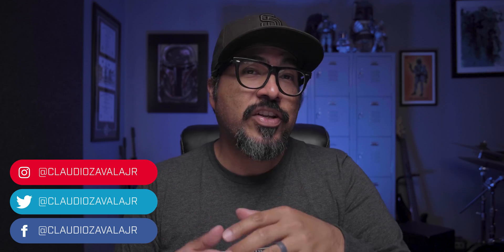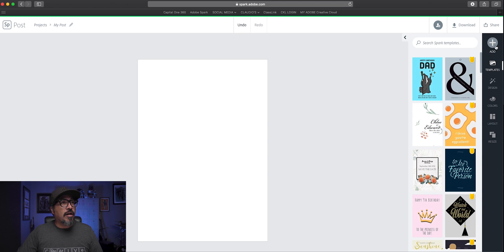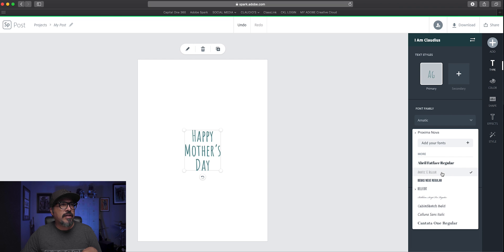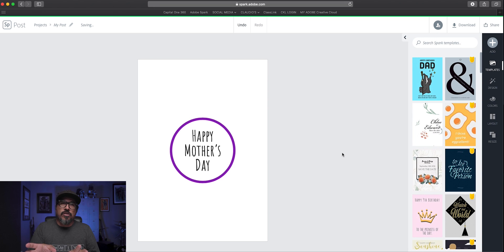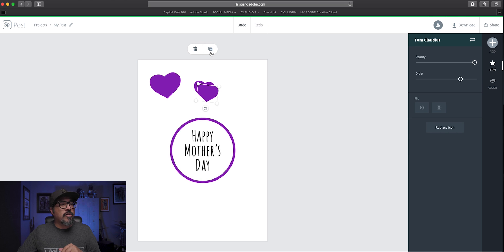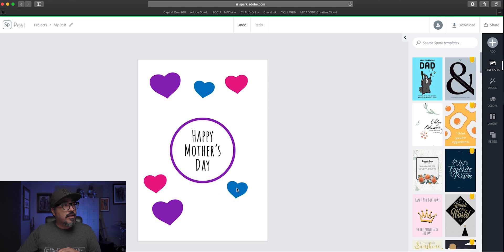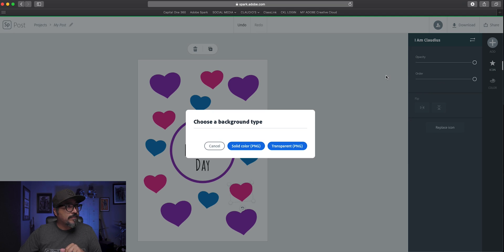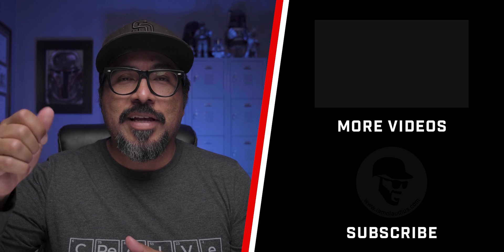Unlock Your Creativity: Make Greeting Cards Using Adobe Express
In today's video, design your own greeting cards, Mother's Day cards and Valentine's Cards using Adobe Express.

0:00​​ - Intro
0:55 - Start New Project | Adobe Express
1:32 - Add Text | Adobe Express
2:24 - Add Shapes | Adobe Express
3:32 - Duplicate Shapes & Edit Colors | Adobe Express
5:13 - Outro

GEAR USE TO MAKE THIS VIDEO